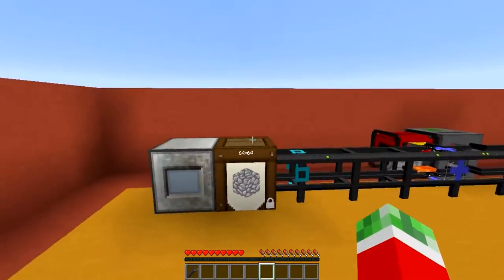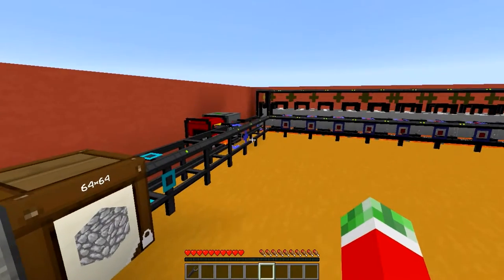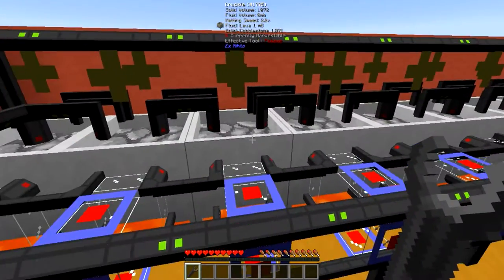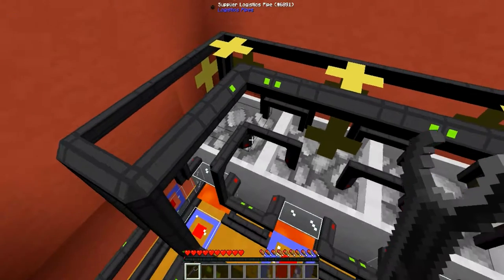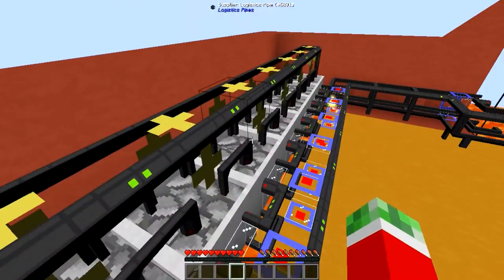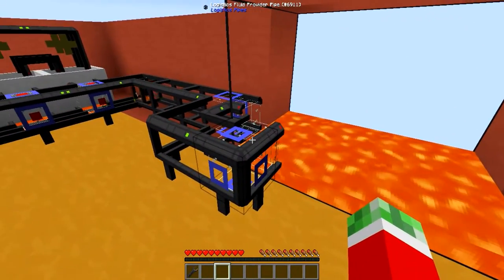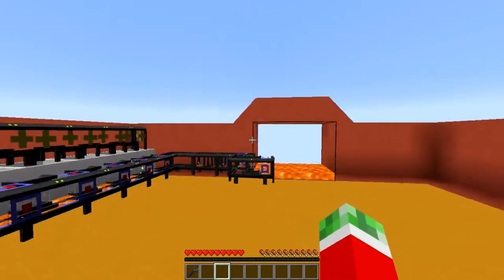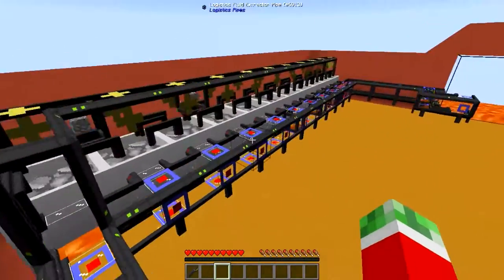Logistics Pipes Tutorial - #15 - Ex Nihilo Crucibles (Lava)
--Automating Lava Production using Ex Nihilo & Immersive Engineering!--